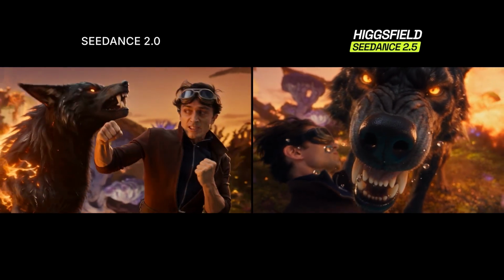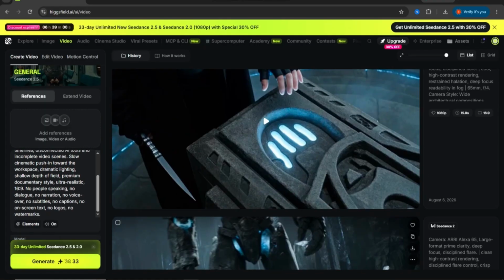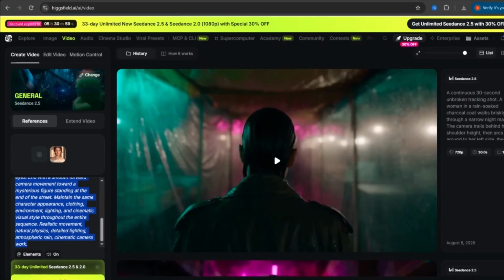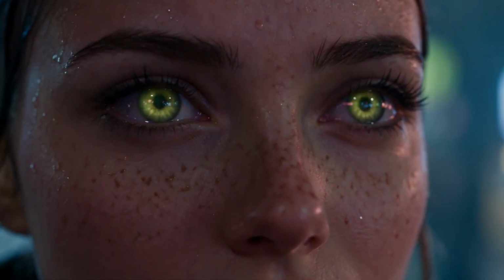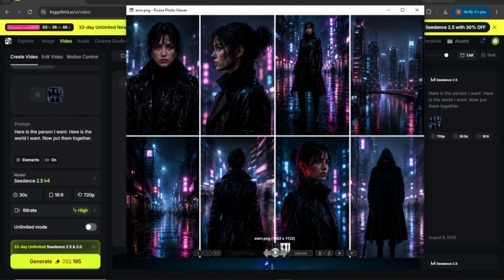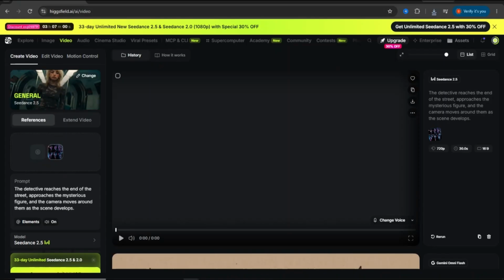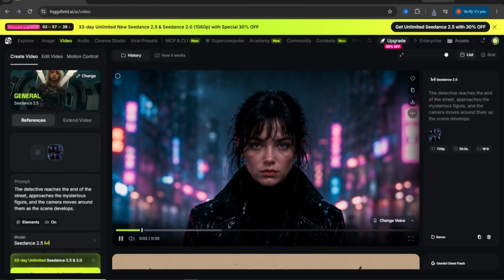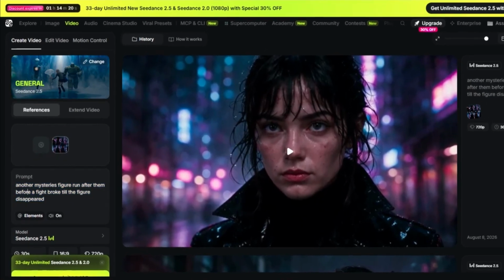Get 33 Days of Unlimited Seedance 2.5 NOW!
Create unlimited AI videos with Seedance 2.5 and Higgsfield AI. In this video, I’ll show you how the latest Seedance 2.5 workflow works inside Higgsfield, including AI video generation, multi-shot AI video, Seedance 2.0 4K, and 30 second AI video generation.

Higgsfield AI makes text to video AI easier for creators who want to turn ideas, prompts, and concepts into polished videos without a complicated production workflow. I’ll walk through the actual workflow on Higgsfield and show how unlimited AI video generation can fit into content creation, faceless YouTube, social media, marketing, and creative projects.

You’ll also see how Seedance can be used for cinematic AI video generation, multi-shot sequences, longer AI video concepts, and high-quality visual storytelling. If you’re searching for Seedance 2.5, Seedance 2.0 4K, Seedance AI video, Higgsfield AI, AI video presale, unlimited AI video, text to video AI, or 30 second AI video generation, this tutorial gives you a practical look at the workflow.

Seedance 2.5, Seedance, Seedance 2.0 4K, AI video generation, Higgsfield AI,
multi-shot AI video, text to video AI, unlimited AI video, AI video presale,
30 second AI video

Seedance 2.5, Seedance 2.0 4K, AI video generation, Higgsfield AI, AI video presale, unlimited AI video, text to video AI, 30 second AI video